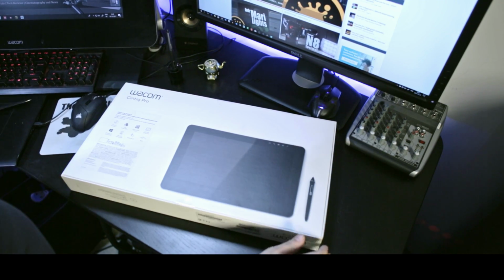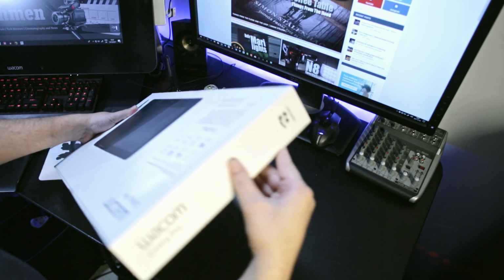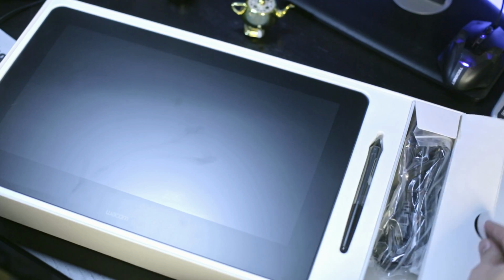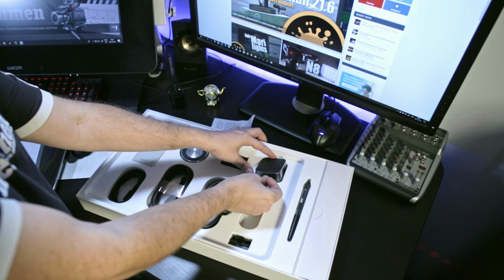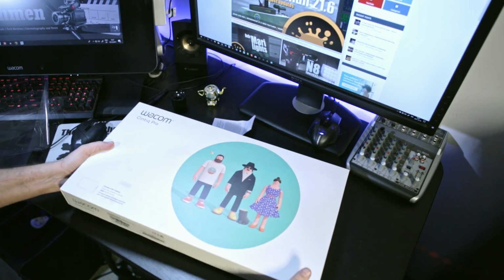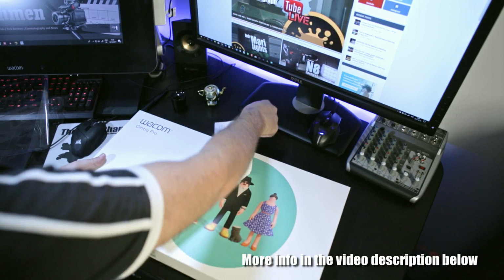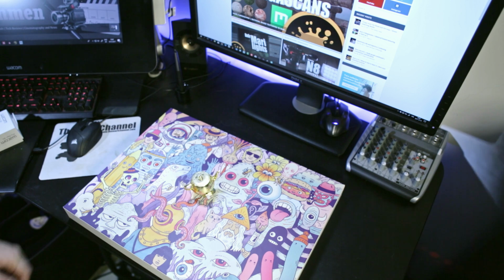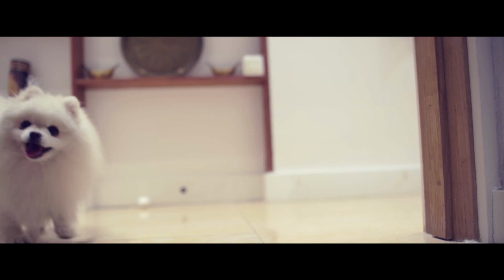Wacom Pro Unboxings | Cintiq Pro | Intuos Pro | Wacom Pro Pen 3d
Wacom Pro Unboxings Cintiq Pro, Intous Pro and Wacom Pro Pen 3d

In this unboxing I examine the wacom pro series tablets and pro pens. I wanted to see if the new Wacom Pro Pen 3d would be something I could use in my 3d workflows and I needed the Pro series tablets, In this unboxing I look at the pen 3d , Cintiq Pro and the Intuos Pro from Wacom . Later on I will come back with a hands on review where I use the products with the 3d software I use on a daily basis in my capacity as Lead texture artists.
Information follows

▷ Wacom Pro Pen 3d
You will need a Pro series tablet to use the new Pro 3d pen

UK amazon
US amazon
CA amazon
▷ Wacom Cintiq Pro
UHD pen display 3840x2160
supports the new 3d Pro Pen
15.6 inch display

UK amazon
US amazon
CA amazon
430 x 287 x 8 mm / 16.8 x 11.2 x 0.3 in
resolution 5080 lpi
Active Area Large: 311 x 216 mm / 12.1 x 8.4 i

UK amazon
US amazon
medium version | CA amazon

▷ SOFTWARE
Mari 3 and 4
Camtasia 9
Autodesk Maya
Pixar Renderman
Davinci Resolve

Gear I use to produce my videos

▷ GEAR
Canon 5dmkIII

Blackmagic videoassist 4k |
amazon UK
amazon US

Blue Yeti Microphone :
amazon US
amazon UK

Nvidia Aorus 1080ti
amazon US
amazon UK

Rode NTG1 micropone
Zoom H5 recorder
Manfrotto Grips

amazon UK
amazon US

▷ SOCIAL
The internet:

Meshmen blog and Youtube channel is an independent artists driven project not associated with any software manufacturer or visual effects company.

▷ MUSIC